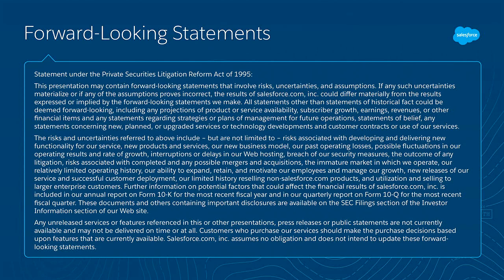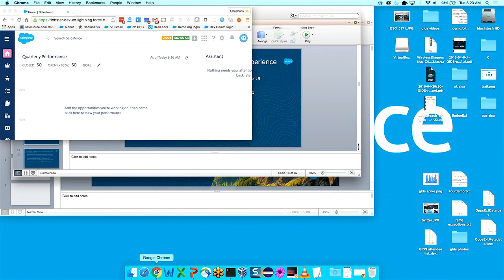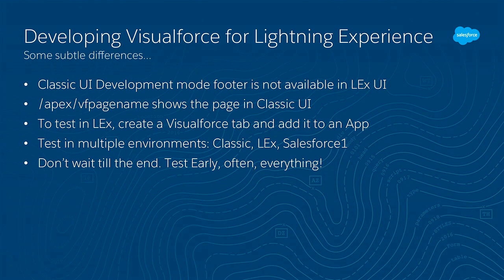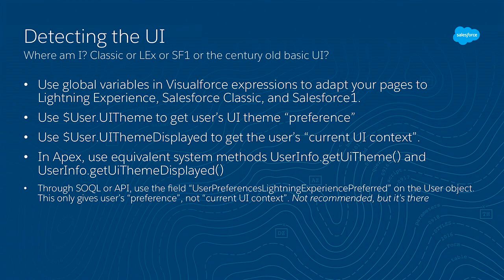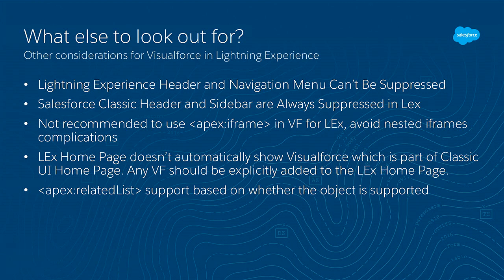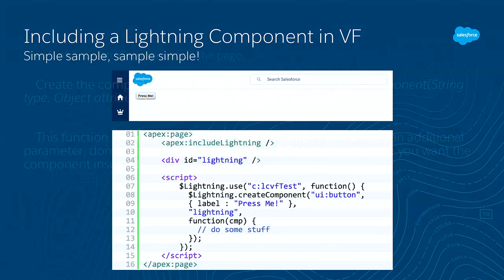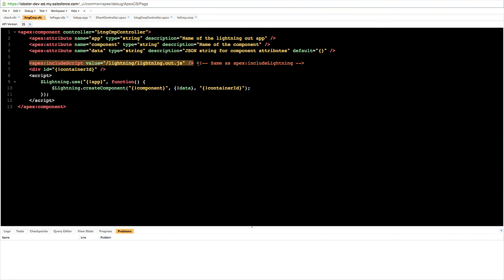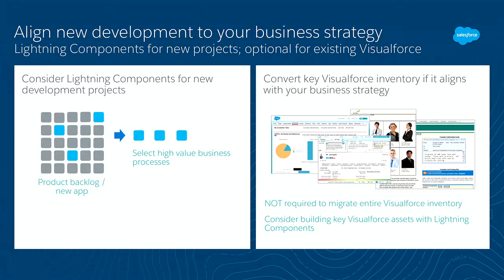Lightning Experience with Visualforce best practices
Visualforce is GA in Lightning Experience with the Summer '16 release! Join us to learn how to implement business logic with interactive UI by coupling Visualforce and Lightning Components. As well as best practicesfor enabling your Visualforce pages in Lighting Experience.